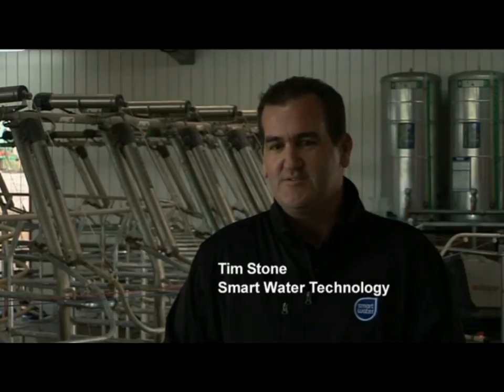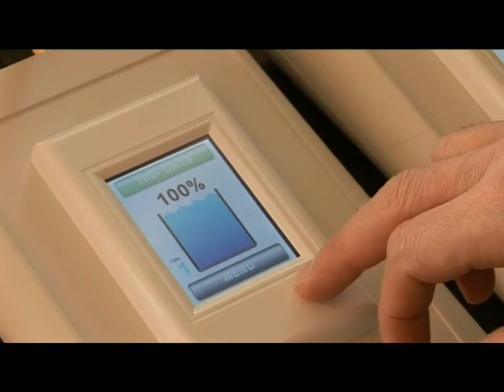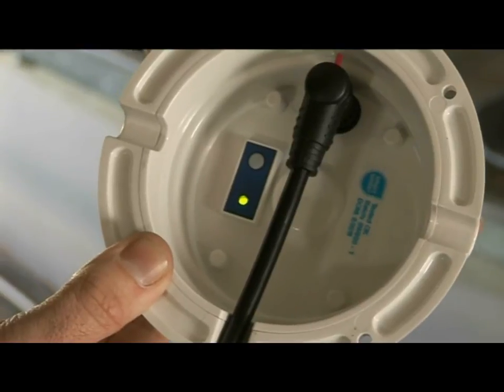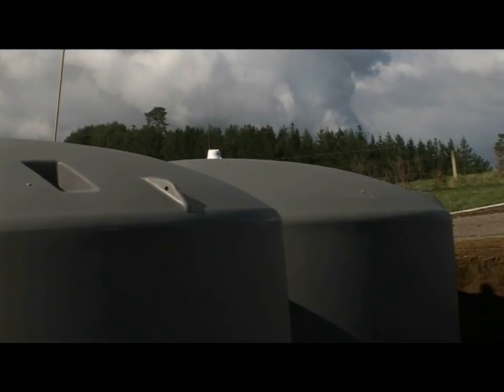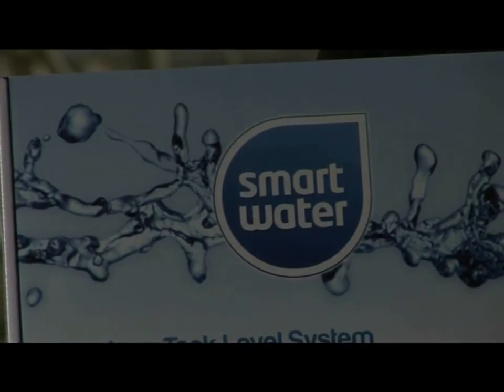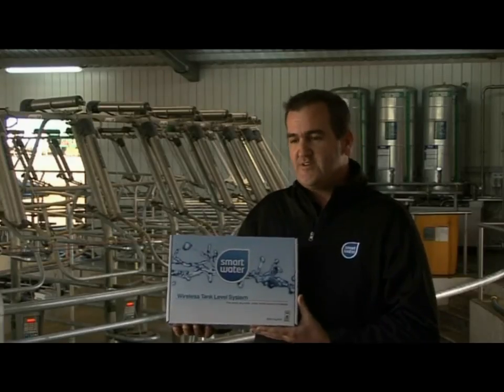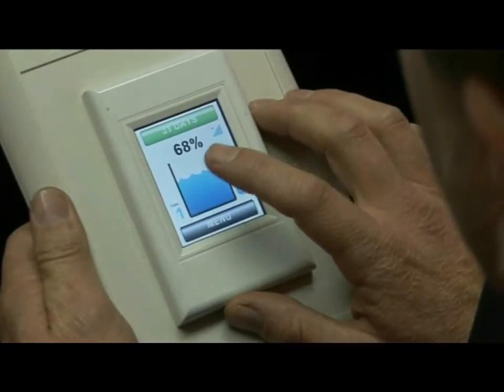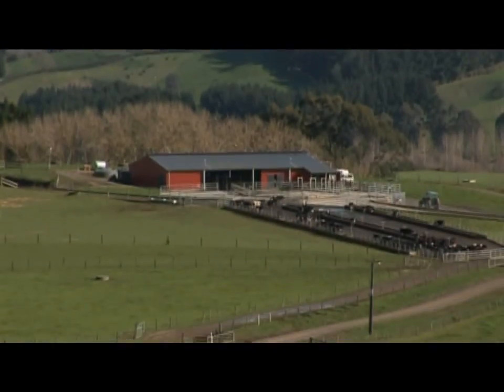Smart Water Wireless Tank System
Smart Water is the most advanced wireless tank level indicating system available. Smart Water will actually learn your tank usage! Wireless pump control, filter timers, trend level monitoring, low level alerts, usage alerts and multiple tank monitoring is provided as standard with the base system.

Smart Water includes a full colour LCD touchscreen, solar powered wireless tank sensor and everything you need for installation.